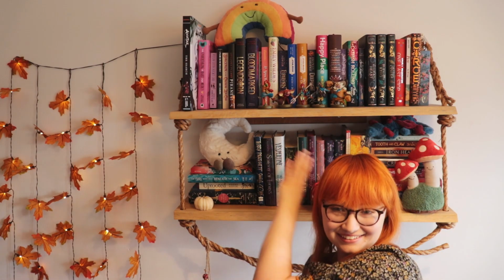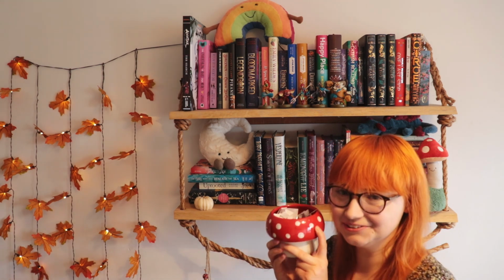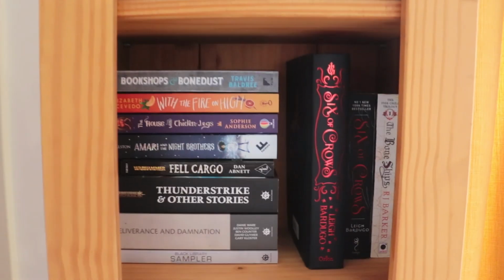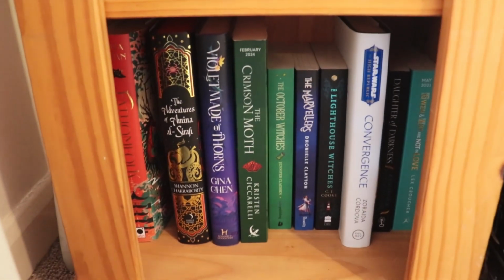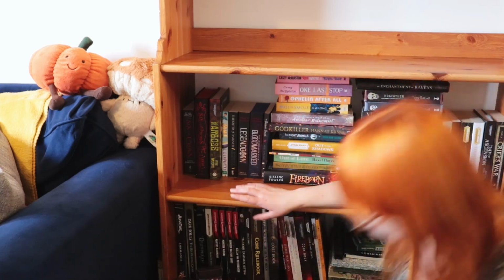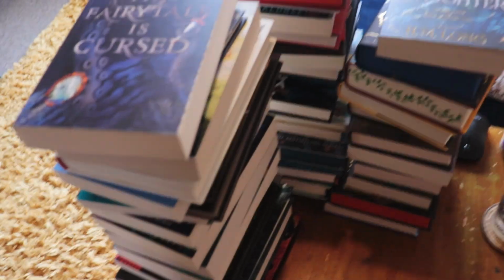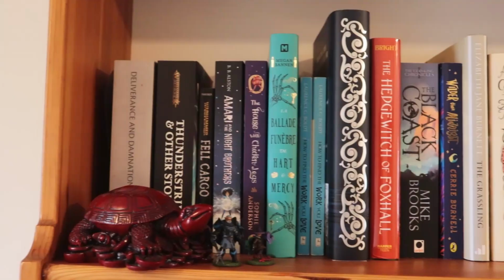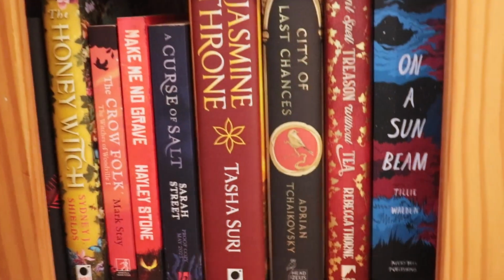🪴 reorganise my bookshelves with me 📚 chaotic bookshelf tour 🍄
hello and welcome to this silly little bookshelf reorganisation and tour video 💛 this ended up being a little more chaotic than I expected, but I think that's a perfect representation of my life right now! and my bookshelves 😁

MENTIONED:

The Undermining of Twyla and Frank by Megan Bannen
A Letter to the Luminous Deep by Sylvie Cathrall
Notorious Sorcerer by Davinia Evans
One Dark Window by Rachel Gillig
Gideon the Ninth by Tamsyn Muir